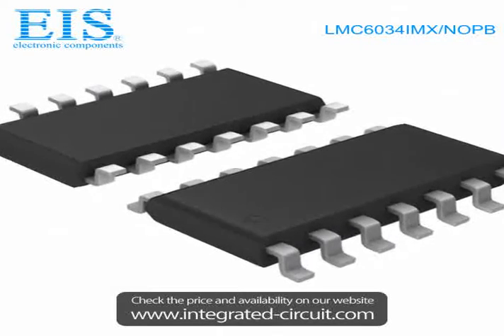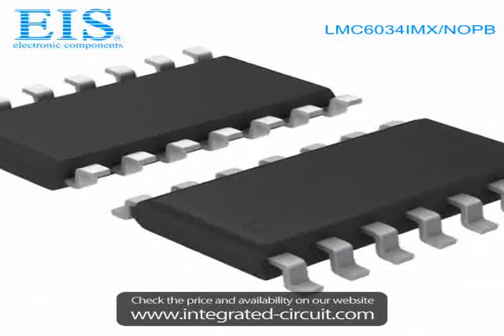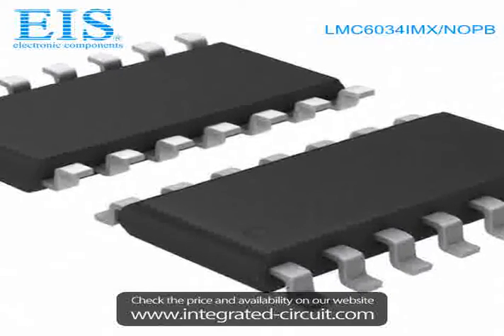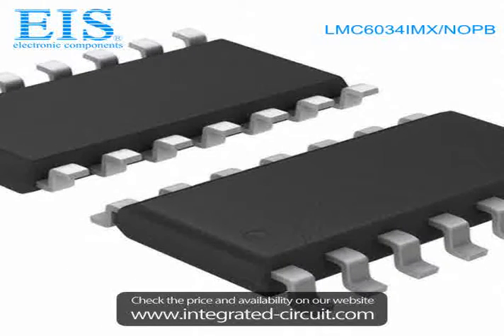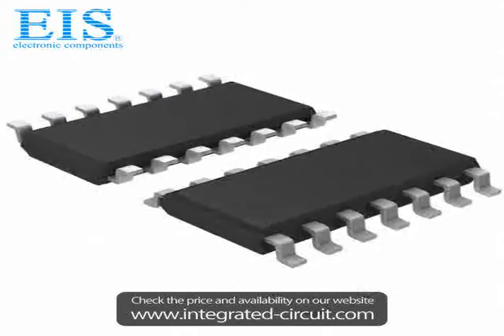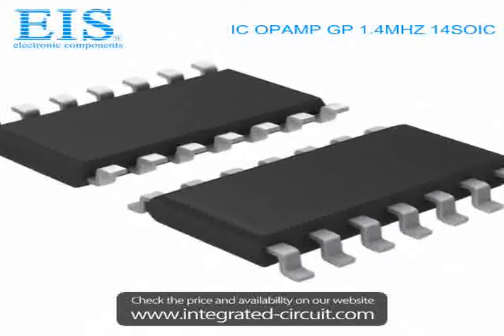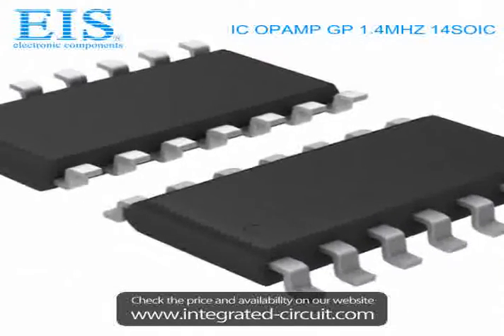Sell LMC6034IMX/NOPB of Texas Instruments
We have the stocks of LMC6034IMX/NOPB with a very best price, we can ship immediately after order.

Manufacturer Part Number: LMC6034IMX/NOPB
Manufacturer / Brand: Texas Instruments
Brief Description: IC OPAMP GP 1.4MHZ 14SOIC

You also can download the datasheet of LMC6034IMX/NOPB from our